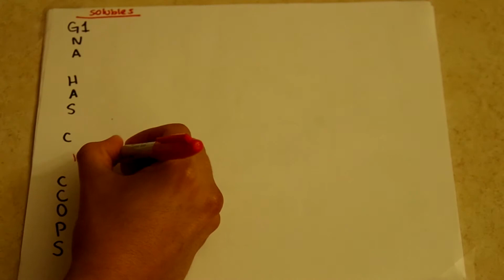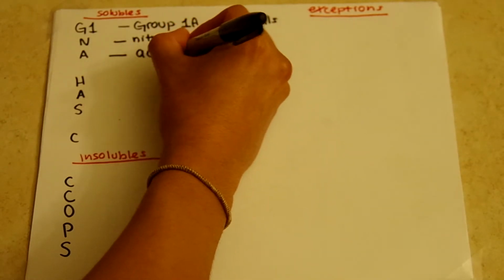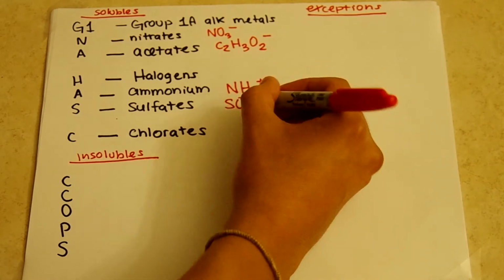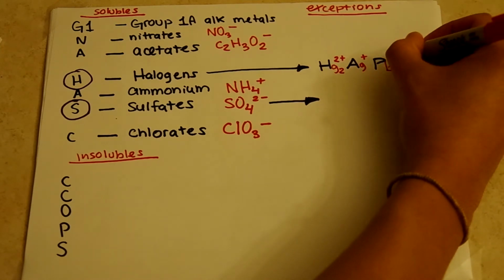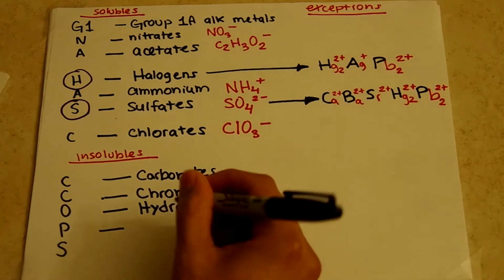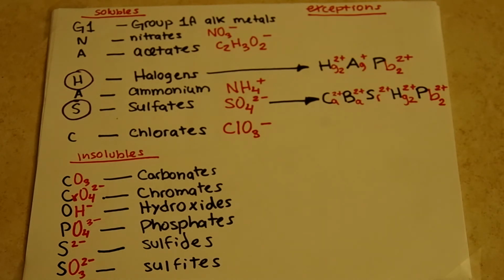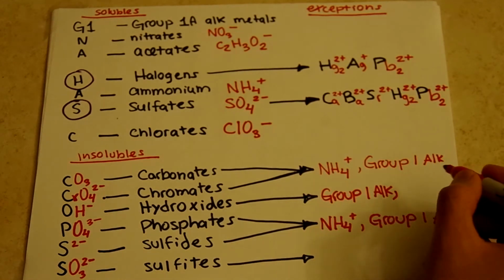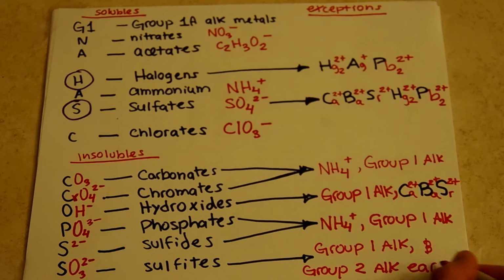Solubility Rules (G1NA HAS C CUPS)